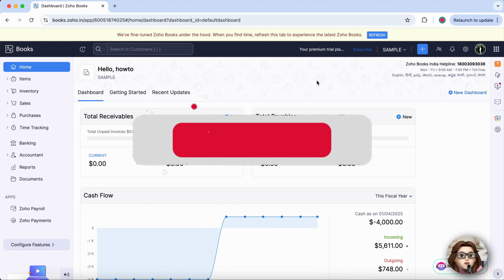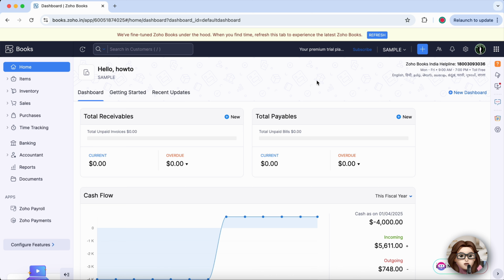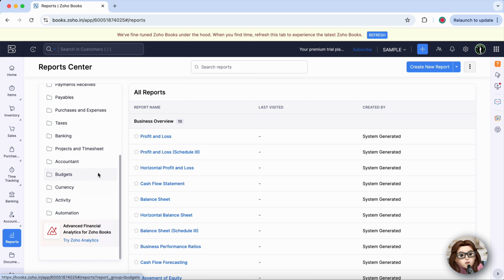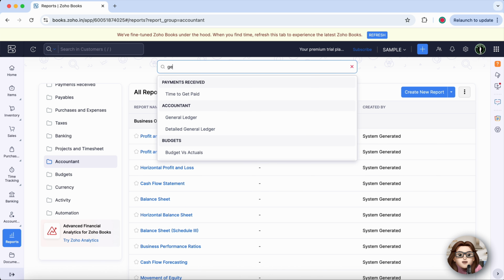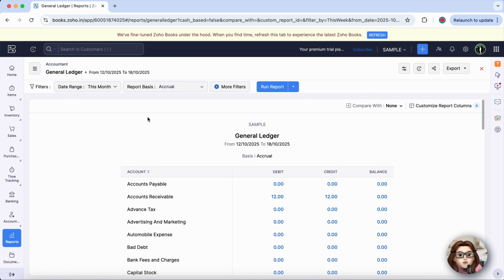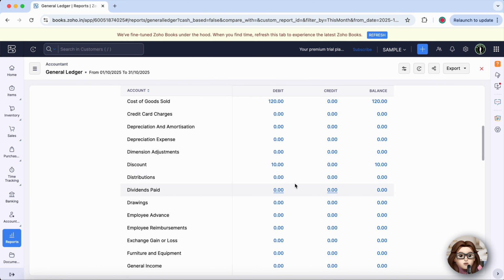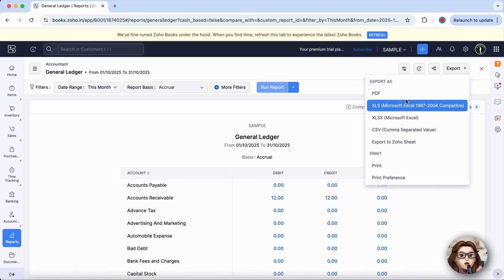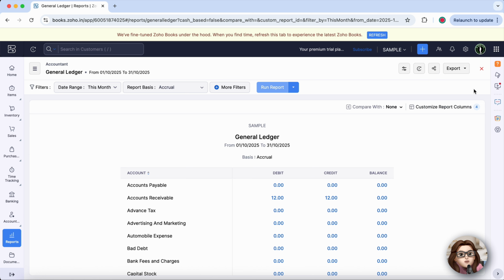How to Download Ledger in Zoho Books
In this step-by-step tutorial, you’ll learn how to download a ledger in Zoho Books easily and accurately. Whether you want to view all your customer, vendor, or account transactions, Zoho Books makes it incredibly simple to generate and download ledger reports in just a few clicks.

By the end of this video, you’ll know exactly how to access, customize, and download ledger reports in Zoho Books to keep your financial records clean and ready for review or audit purposes.

To get started, log in to your Zoho Books account and head over to the Reports section. From there, select the General Ledger option. This report gives you a detailed overview of all transactions recorded under each account. You can filter by date range, contact, or account type to focus on specific entries.

Once you’ve customized your view, click on the Download or Export button to save the ledger report in your preferred format — whether it’s PDF, XLS, or CSV. This is especially useful when you need to share records with your accountant or reconcile data for filing returns.

Zoho Books provides a clean, professional layout for all its ledger reports, ensuring that every transaction is tracked accurately and transparently. You can even choose to download ledgers for multiple accounts or specific customers to maintain clarity in your financial reports.

This guide is perfect for small business owners, accountants, or finance managers who want to stay on top of their company’s accounting and reporting process.

Watch till the end to ensure you don’t miss any crucial step in downloading ledgers correctly and efficiently!

This video shows you How to Download Ledger in Zoho Books Easily! Watch this Video till the end to learn How to Download Ledger in Zoho Books.

Were you able to figure out How to Download Ledger in Zoho Books? Share this with your friends who want How to Download Ledger in Zoho Books.

Problem Solved in this Video-:

What Do you Think of How to Download Ledger in Zoho Books?